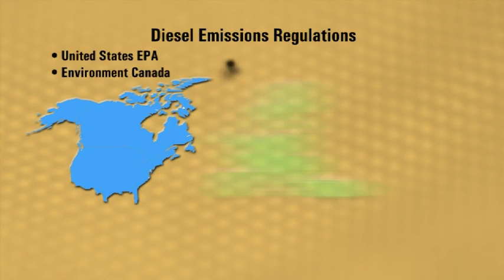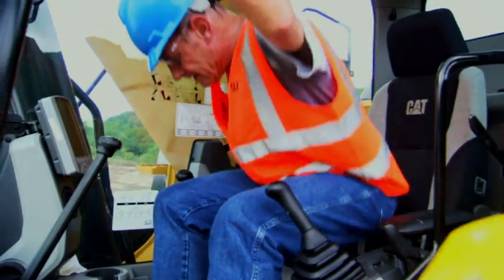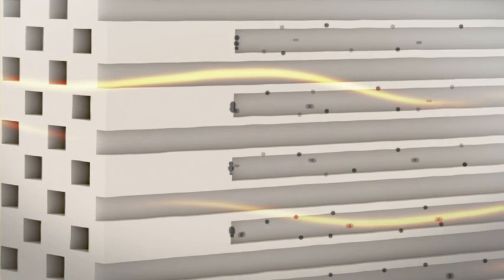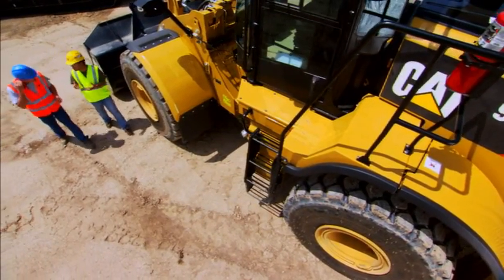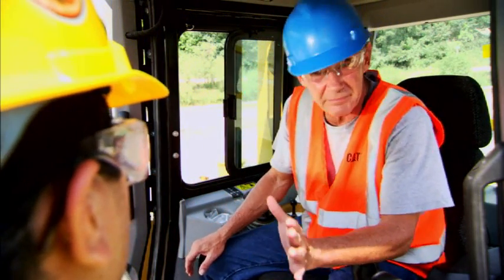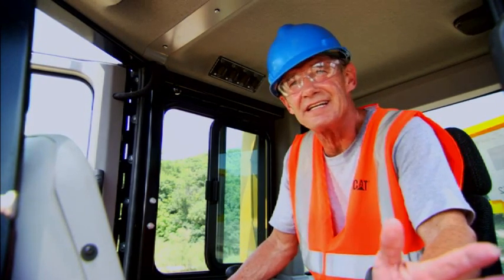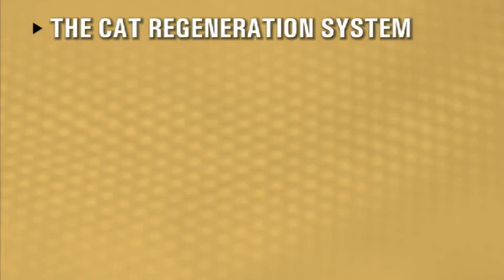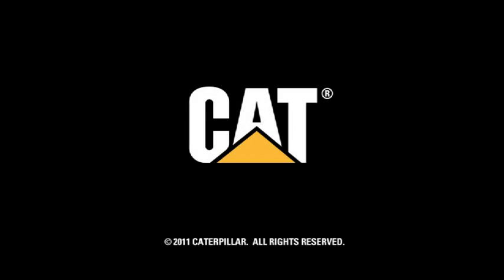Cat® Regeneration System Removes Soot from DPF | Tier 4 Interim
This video demonstrates the ease of use and benefits of the Cat® Regeneration System that operates in automatic and manual mode to reduce soot levels in the diesel particulate filter (DPF).

Refer to your specific machine's Operating & Maintenance Manual for more information.